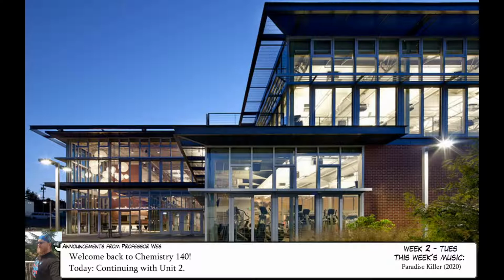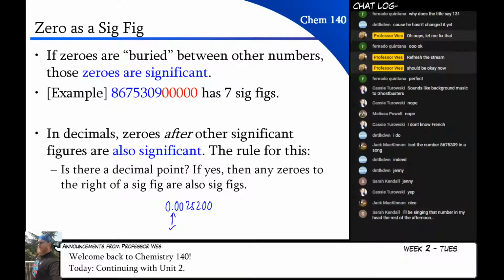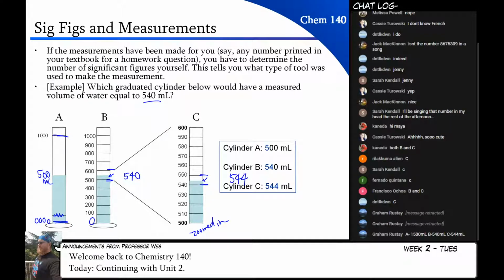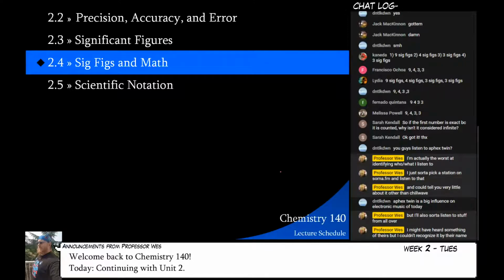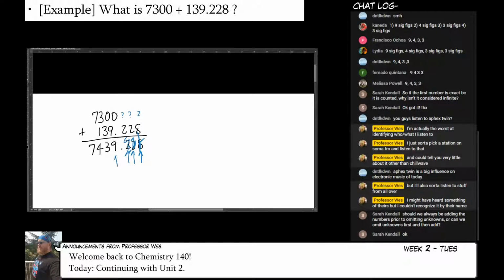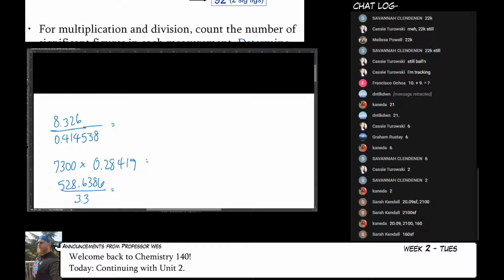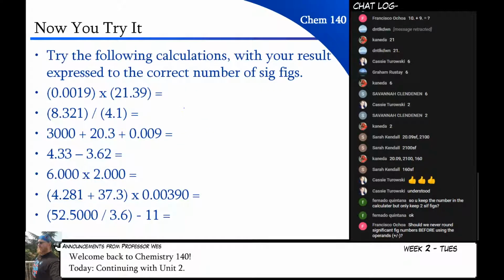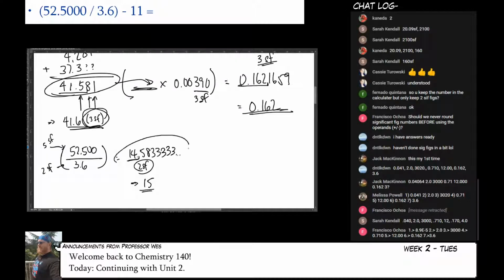Chem 140 W2021 - Week 2 / Tues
Section 2.3: Significant Figures
Section 2.4: Significant Figures and Math